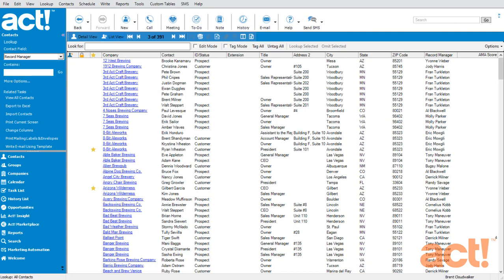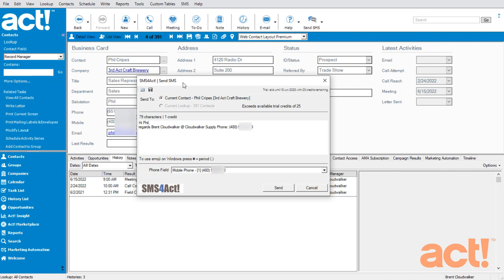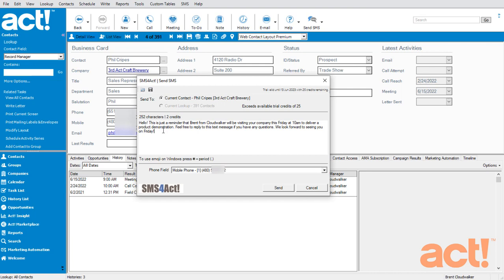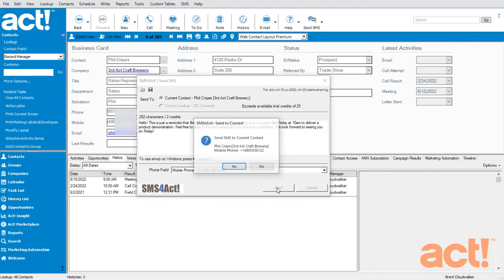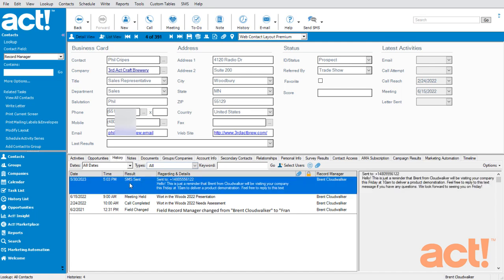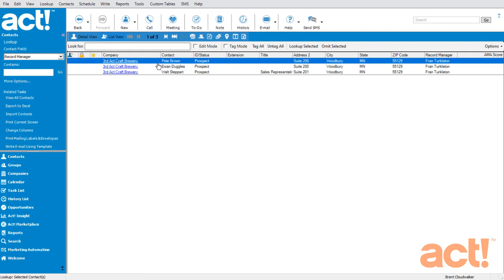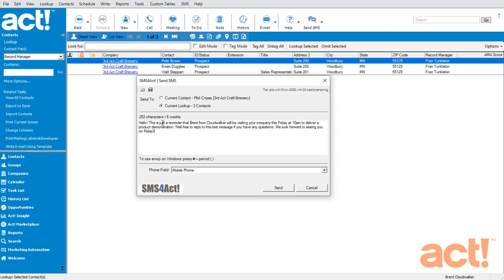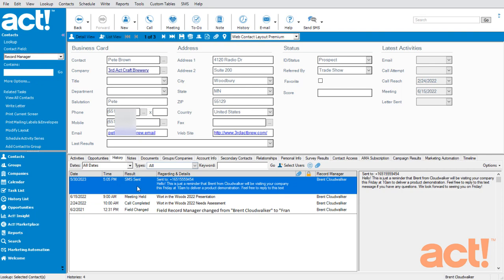Act! Training Videos - Sending an SMS Message to Contacts